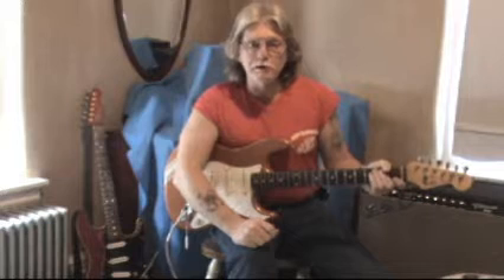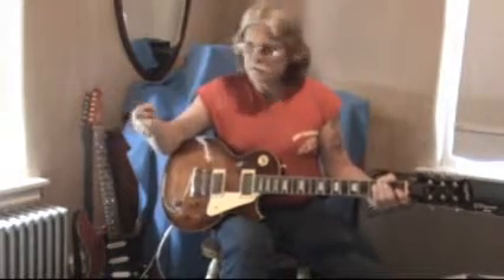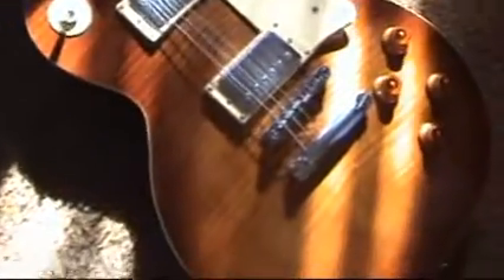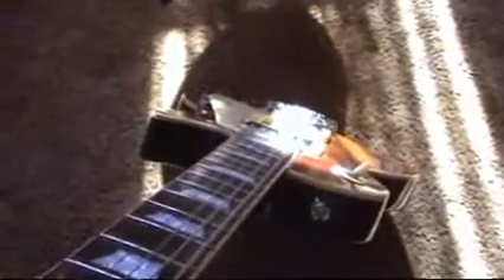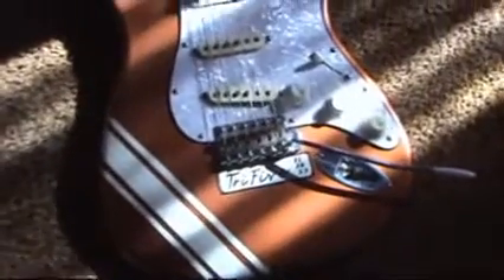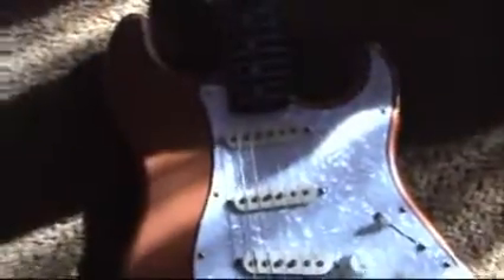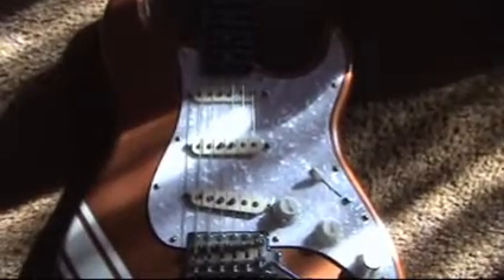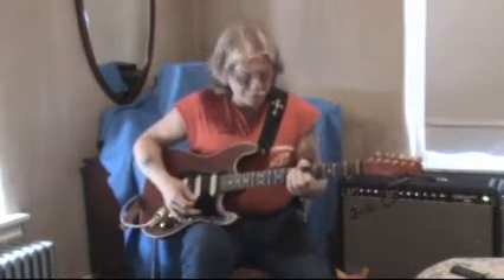Fender versus Gibson.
In this video I try to cover the main points of what is different between these two manufacturers by going by the standard differences as they were back in the day when these guitars were made only in the USA. Fender And Gibson used to be very unique in their techniques. Today you can get fendery gibsons and gibsony fenders all day long made all over the world. So if it's old school your looking for, here's the difference.